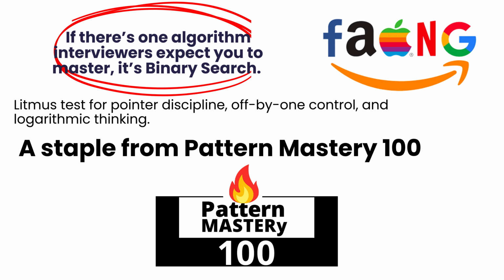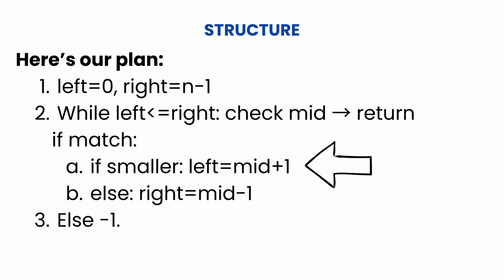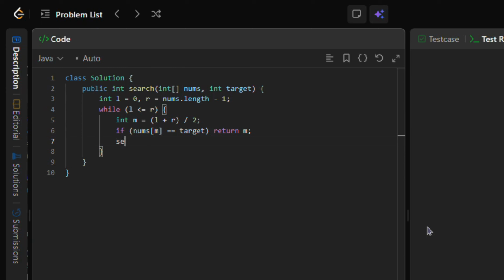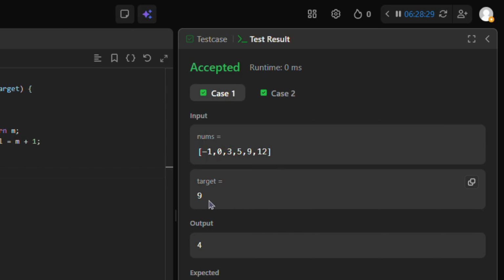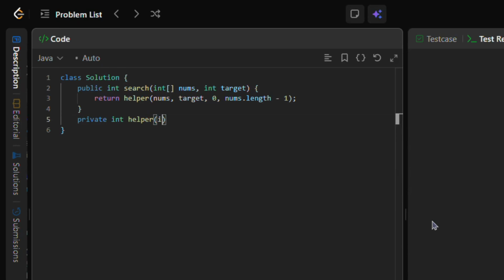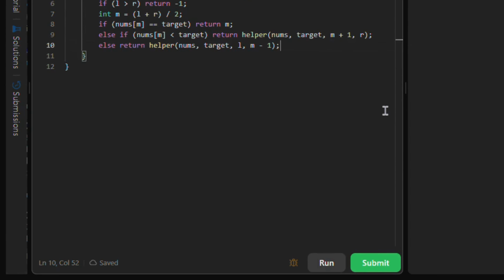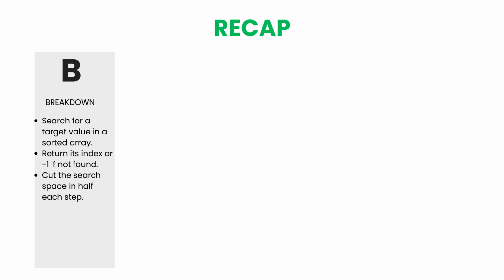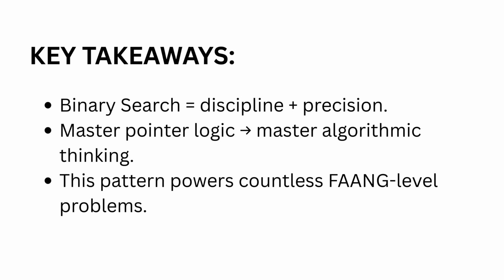Binary Search - LeetCode 704 | Boundary Binary Search (Java)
Binary Search is LeetCode 704, a classic "Boundary Binary Search" problem from the Binary Search track. In this video we break it down step by step in Java - from the brute force to the optimal, pattern-based solution - with a full code walkthrough and time/space complexity analysis.

🧩 Building block: P14 Boundary Binary Search - Find the first index where a monotone predicate flips from False to True.

⏱ CHAPTERS
0:00 Intro
0:23 Problem & Examples
1:17 Coding the Solution
6:30 Recap & Key Takeaways

🏢 Frequently asked at: Apple, Uber, Nvidia, Intel, AMD, Qualcomm, Adobe